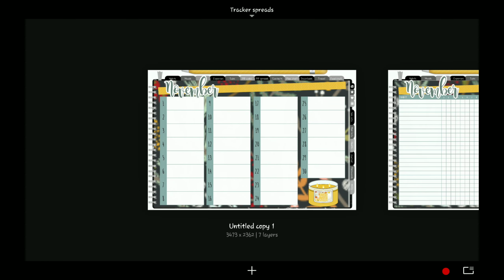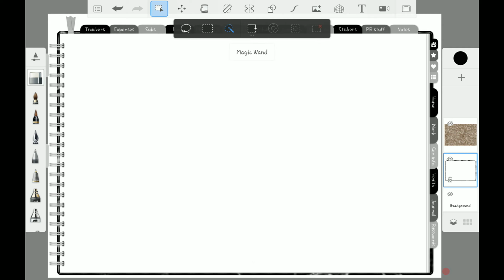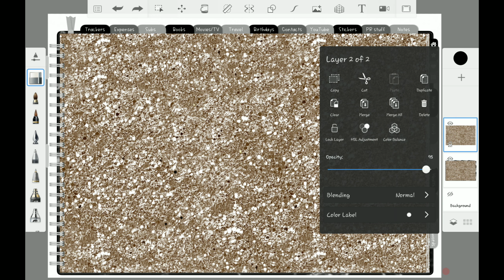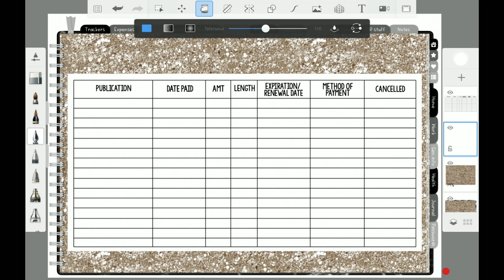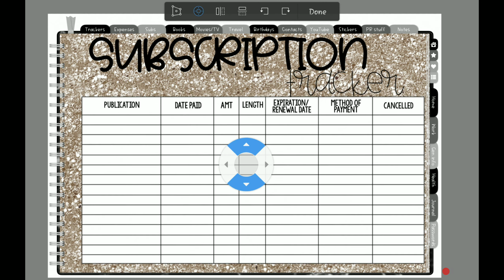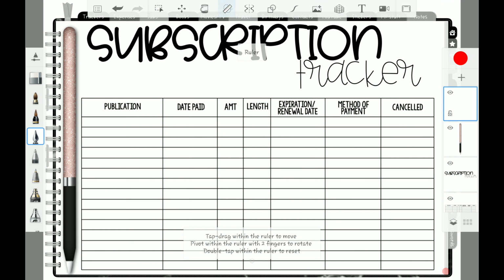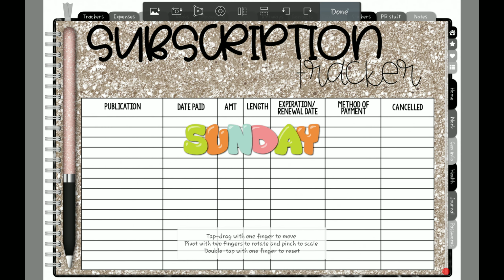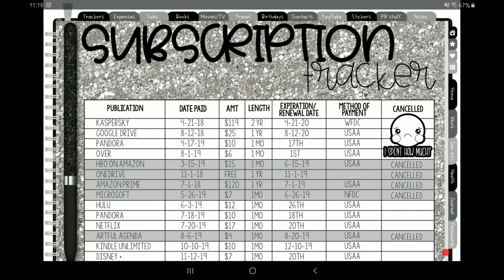The Basics Of Autodesk | Android Digital Planning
In this video I show you the basics of Autodesk Sketchbook. Well, the functions I use for digital planning.

Stickers: Lucid Pen and Chantahlia Design.
Notebook: 18 Subject Notebook by DPCDigitals.